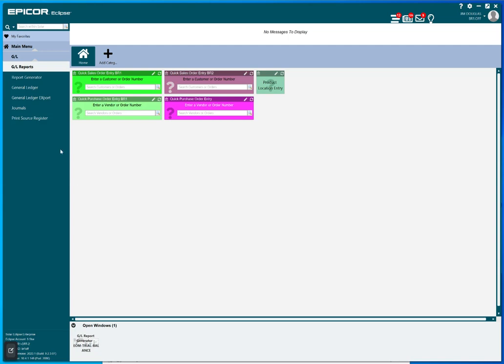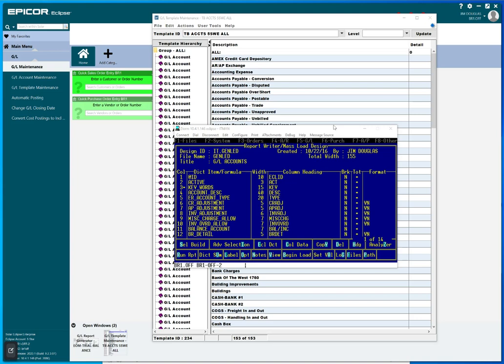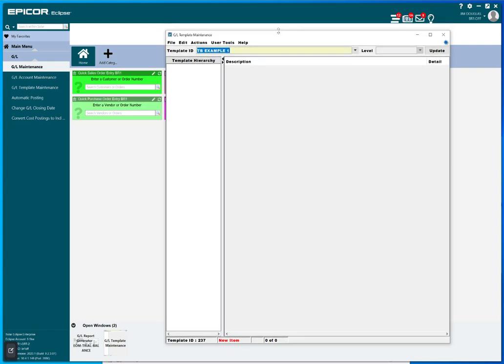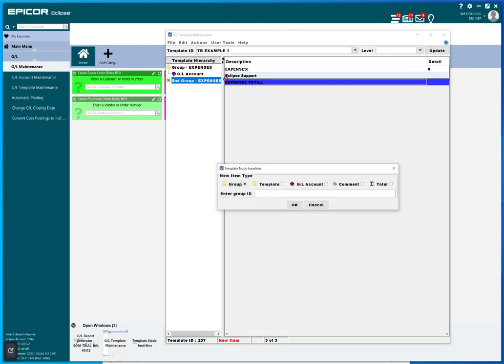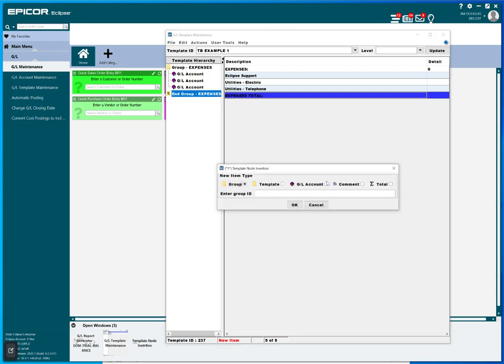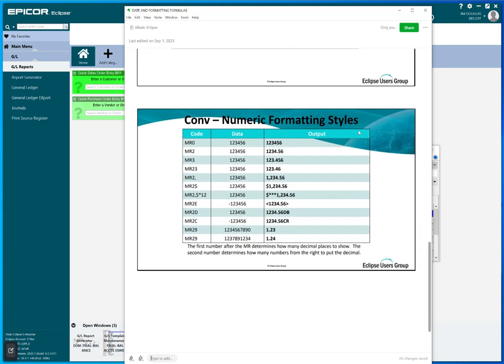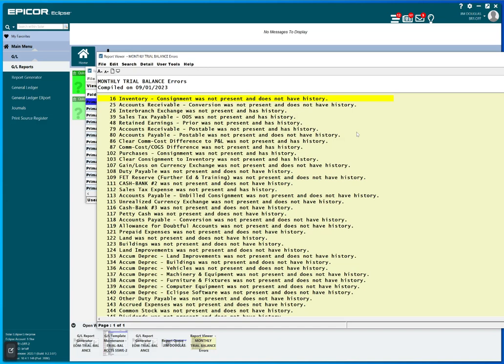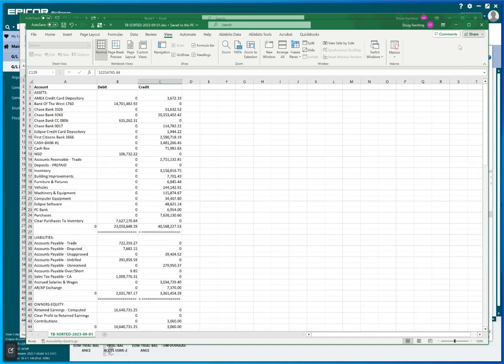GL REPORT TRIAL BALANCE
Using G/L Template Maintenance and the G/L  Report Generator to create a Trial Balance Report